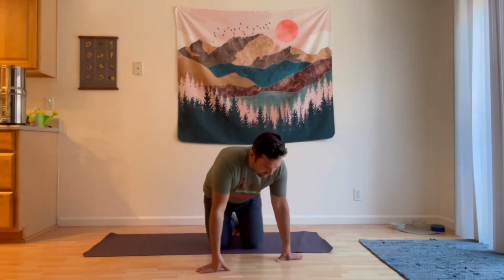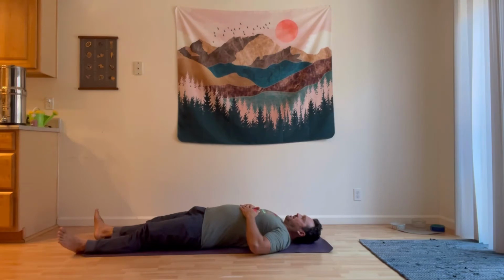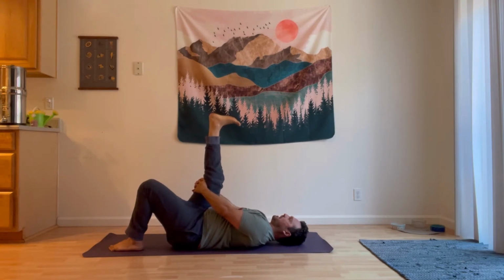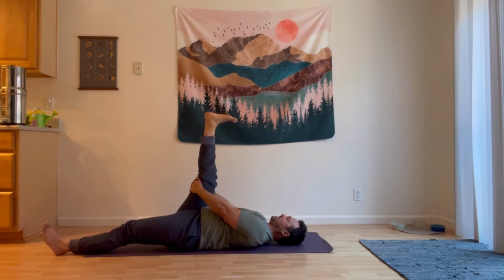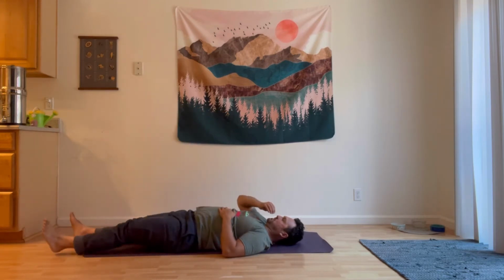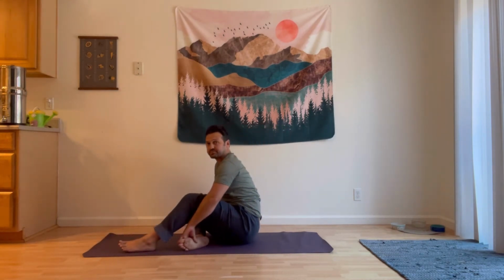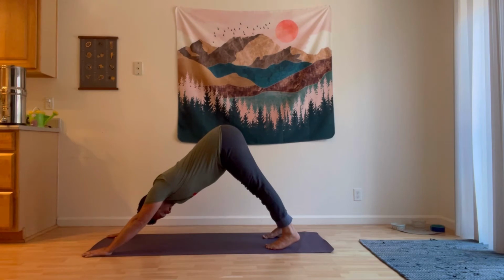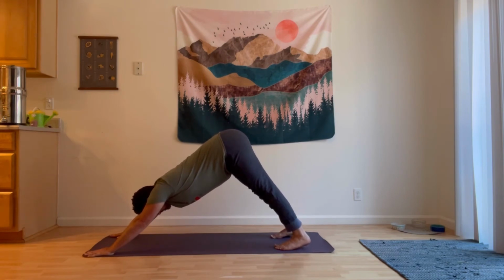Keep Growing Detroit Benefit Class(Hamstrings and Back)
please send a check to
Keep Growing Detroit
1445 Adelaide St Detroit Michigan 48207

About our Yogi:
Gabriel Benjamin began teaching yoga in 2001 and holds five certifications in Yoga and Ayurveda. Gabriel is also an avid cyclist, writer, and nature guide. He lives in Santa Cruz, California and leads retreats and workshops around the globe. Gabriel is passionate about working with other cyclists to help them ride longer, stronger, and with less injuries. He is ever grateful to his mother and first yoga teacher Martha Posey.